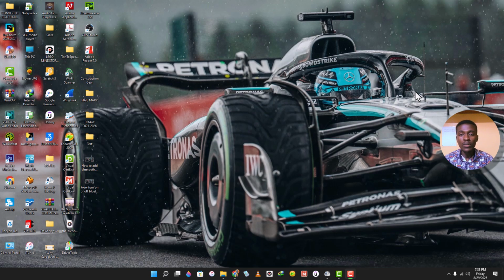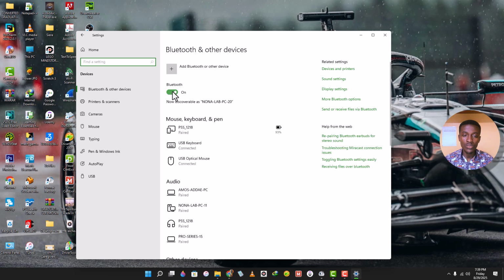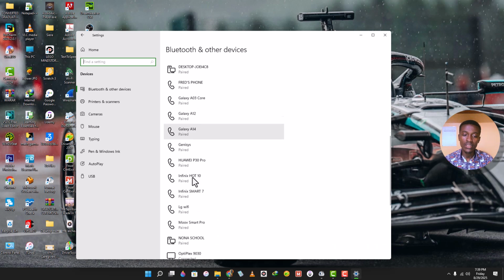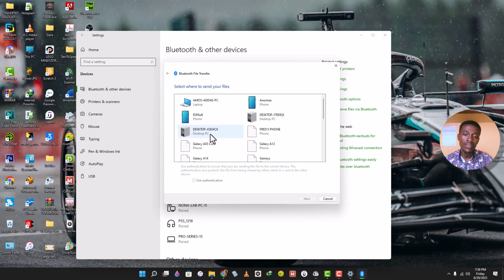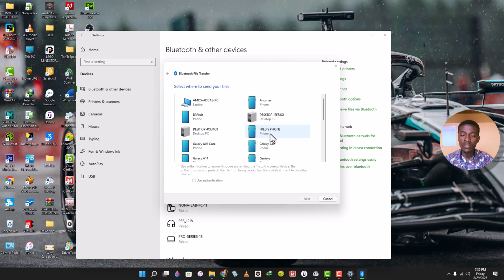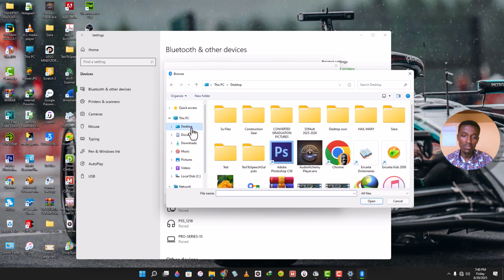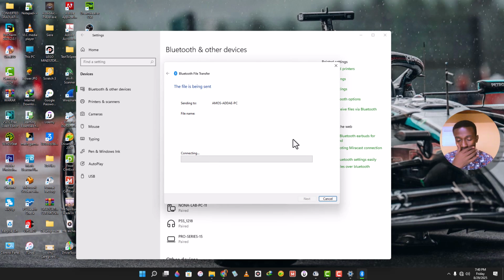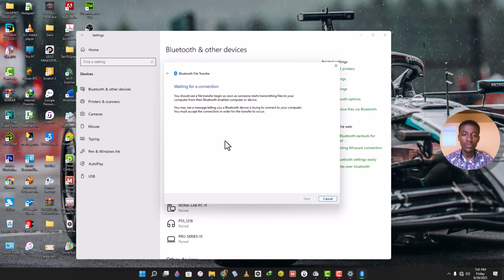How to transfer files using bluetooth on pc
Hi guys, my name is Amos Addae and I am an IT facilitator at Nona Graceland School. In this tutorial I am going to show you how to transfer files from your pc to another pc or phone using bluetooth. Enjoy!